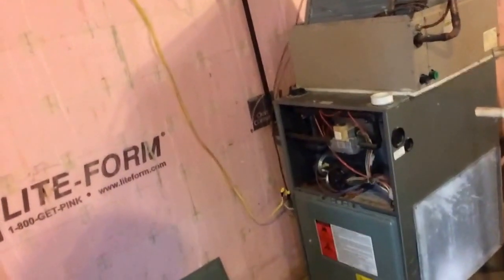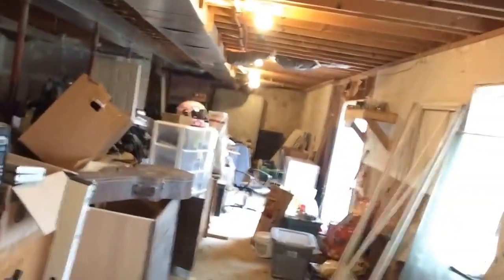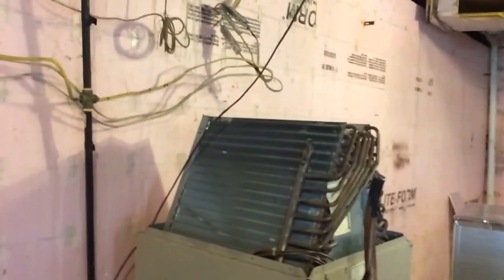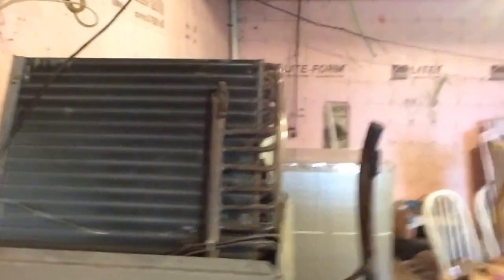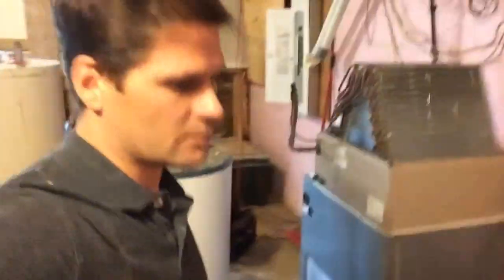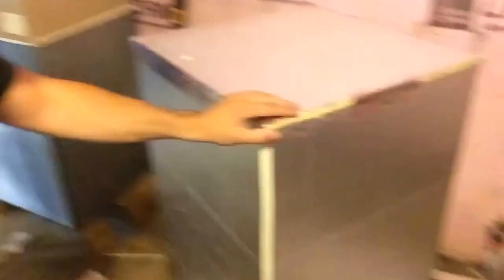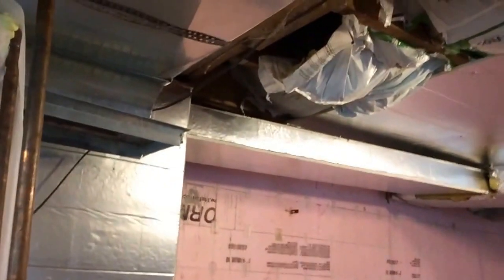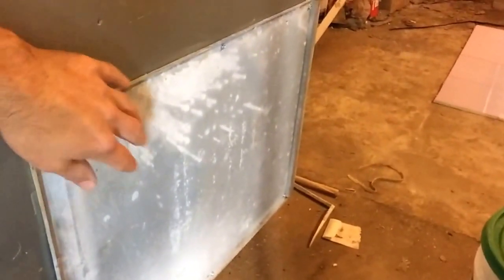Natural Air Conditioning for Sustainable Living